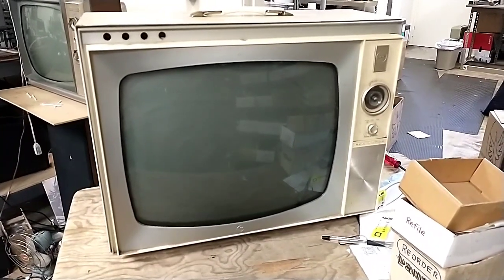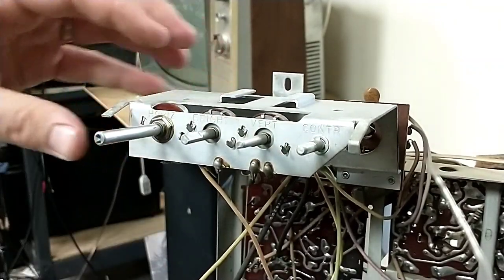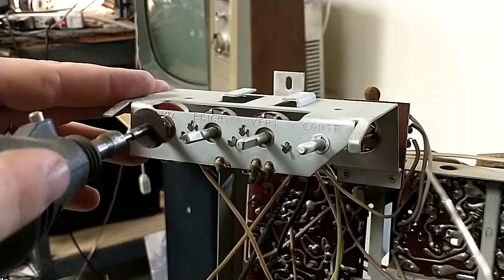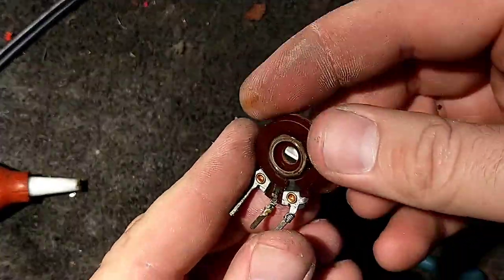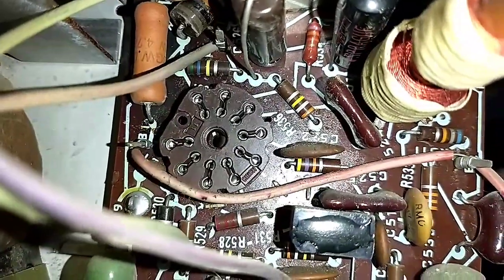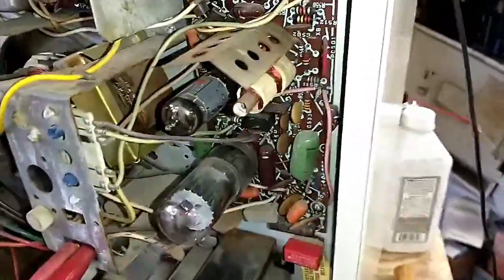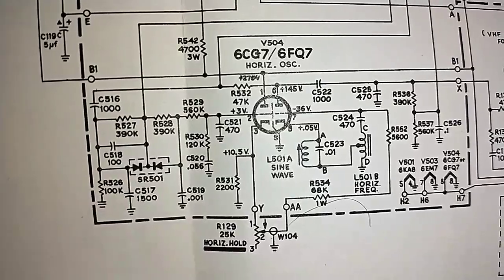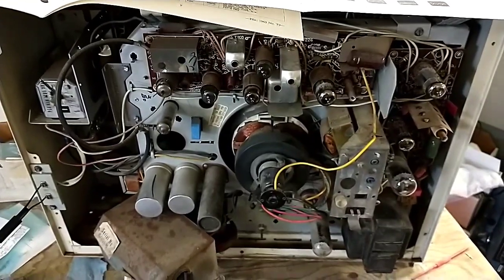Repair attempt of 1963 RCA 19" b&w vacuum tube television. KCS147a chassis. P3/3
Replacing the hor. hold control, continuous struggles with the horizontal drive, then snap!